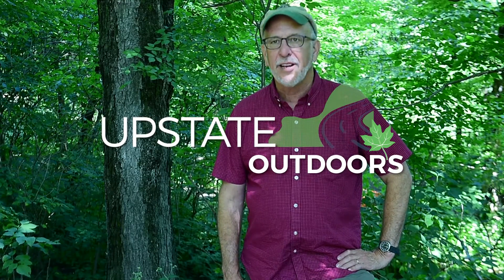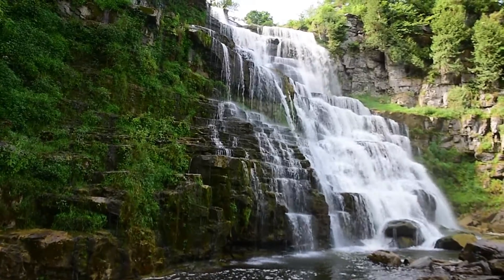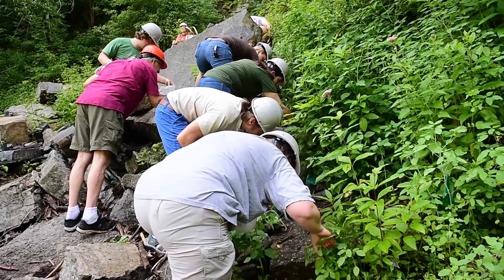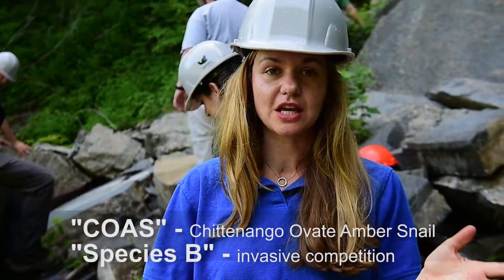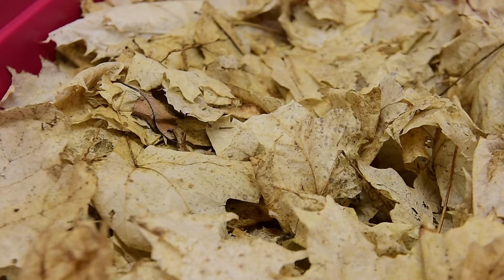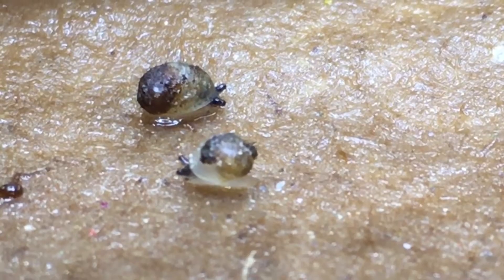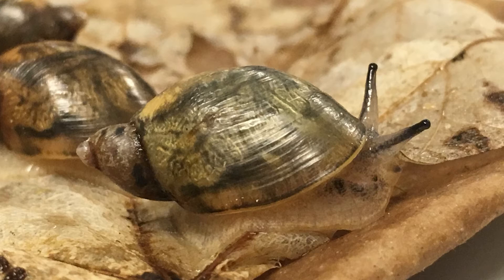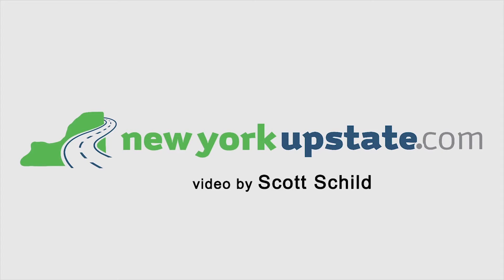NY Upstate Outdoors: Saving the endangered Chittenango Ovate Amber Snail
Senior Research Support Specialist for the SUNY ESF Research Foundation Cody Gilbertson works to save the Chittenango Ovate Amber Snail.